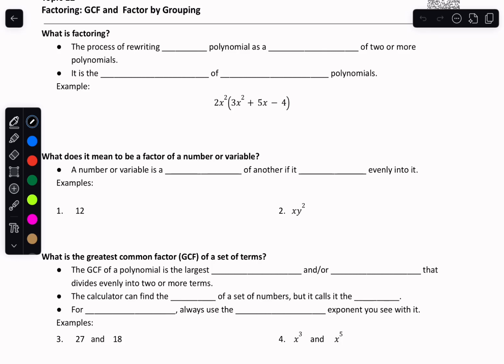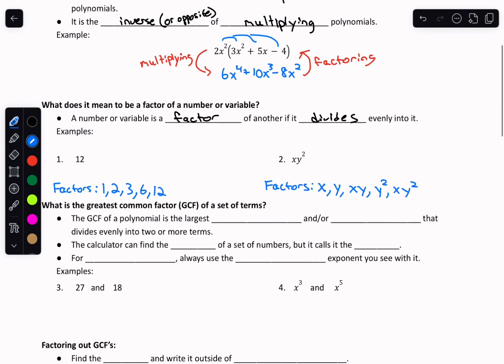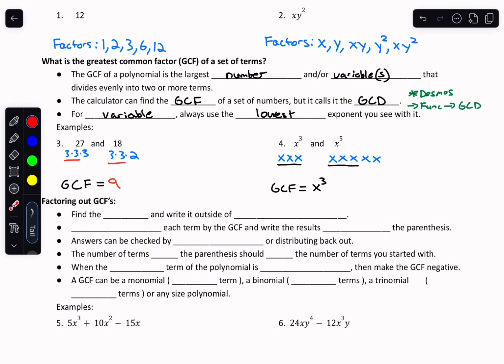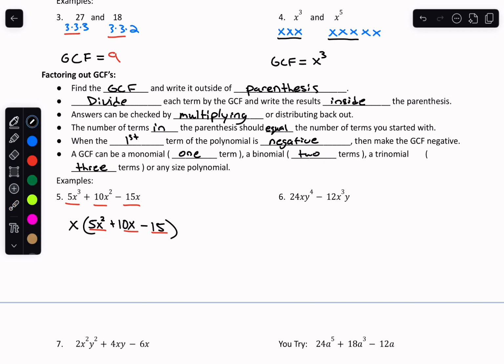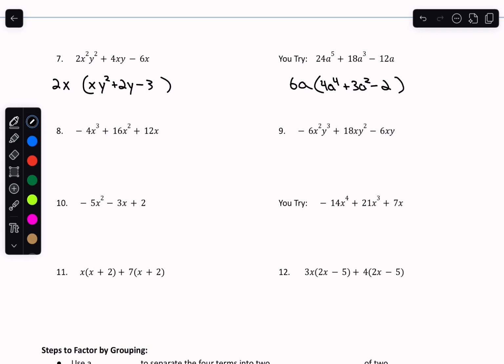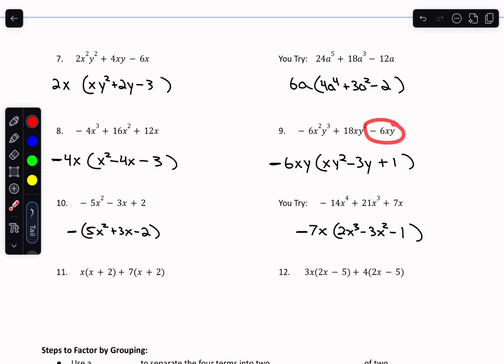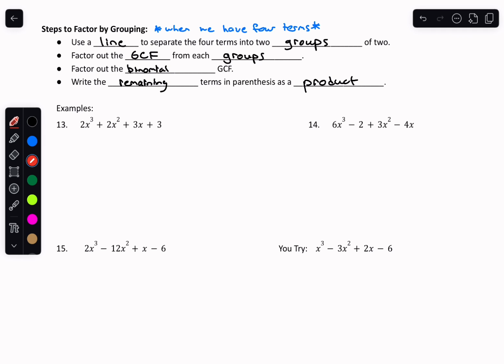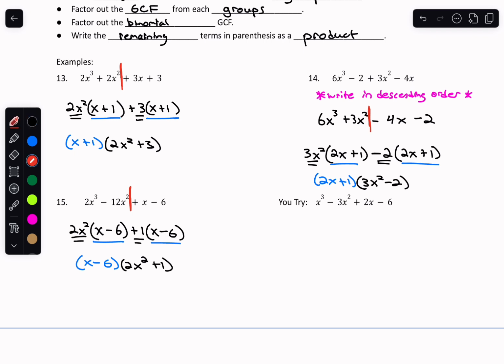Factoring: GCF and Factor by Grouping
Learn how to identify greatest common factors and factor them out of polynomials. This lesson covers numerical and variable GCFs, factoring out negative and binomial factors, and factoring four-term expressions by grouping, with worked examples and You Try practice.

0:00 Introduction
0:10 What is Factoring?
2:28 What Does It Mean to Be a Factor of a Number or Variable?
5:00 What is the Greatest Common Factor (GCF) of a Set of Terms?
10:02 Factoring Out GCFs
28:12 Steps to Factor by Grouping